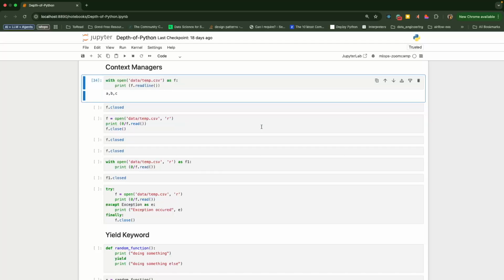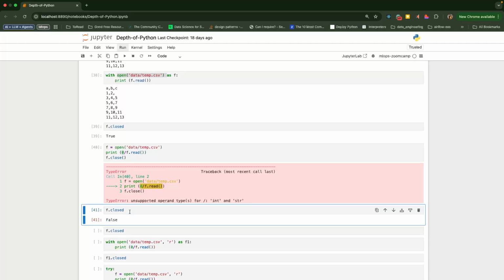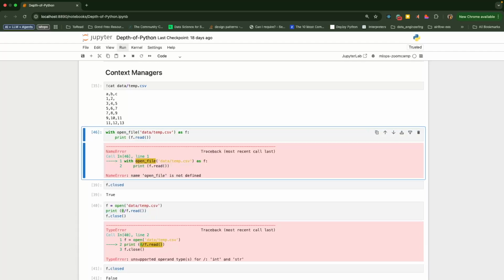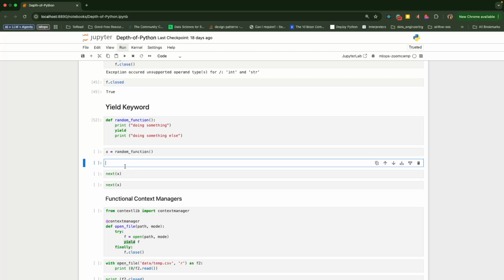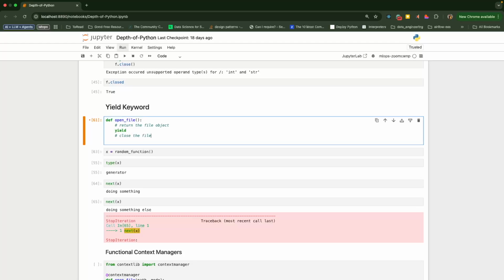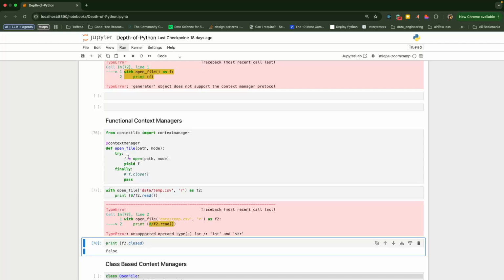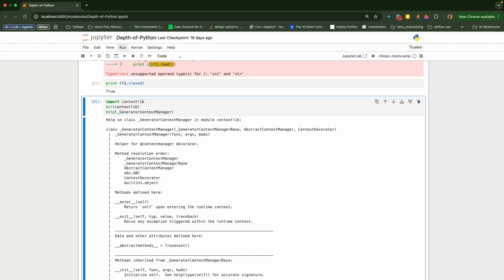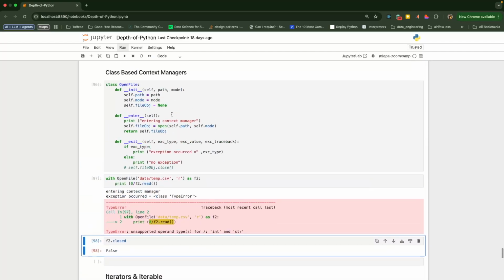Depths of Python : Context Managers Deep-Dive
This video is a part of [Depths of Python Workshop] conducted